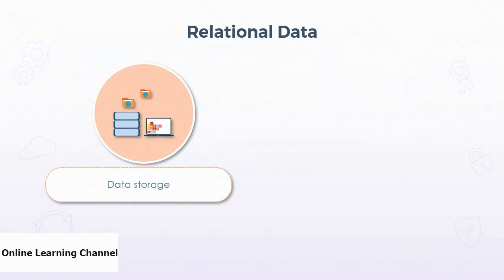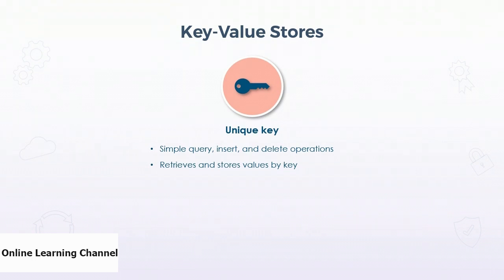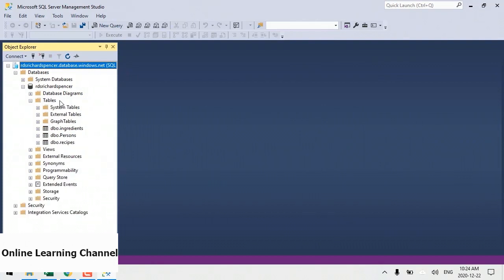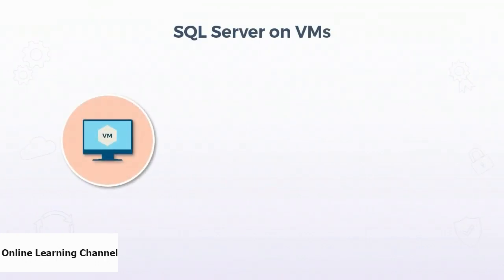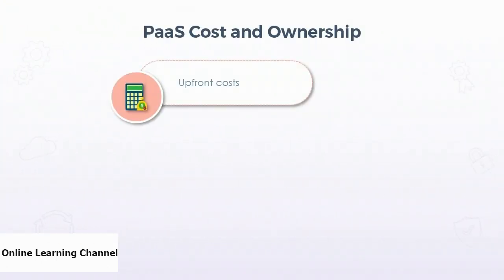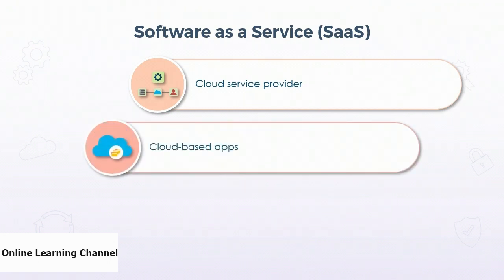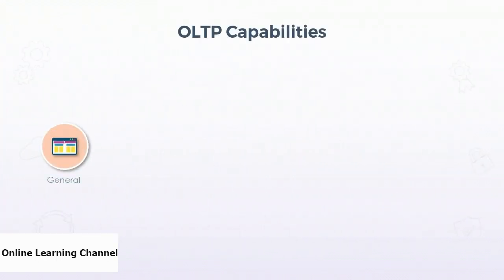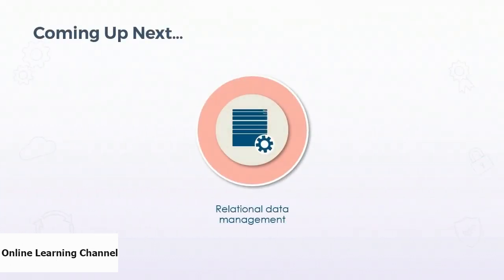#3 How to pass Exam DP-900 Azure Data Fundamentals in 15 hours | Part 3 Relational Data Workloads